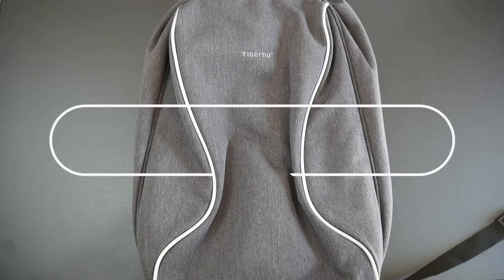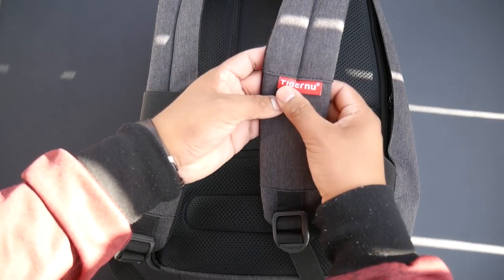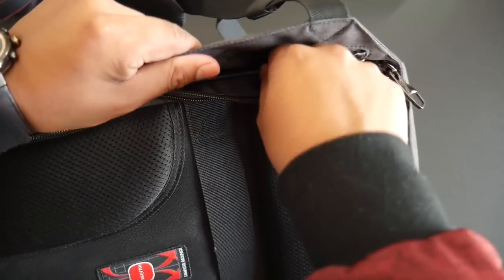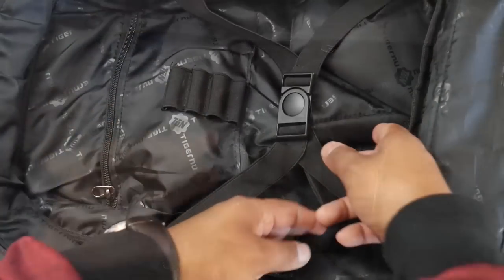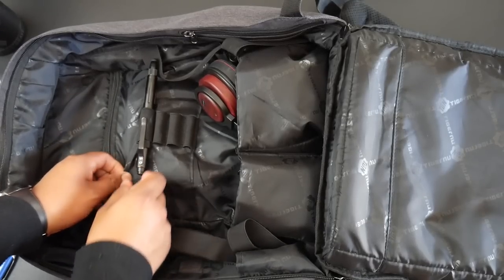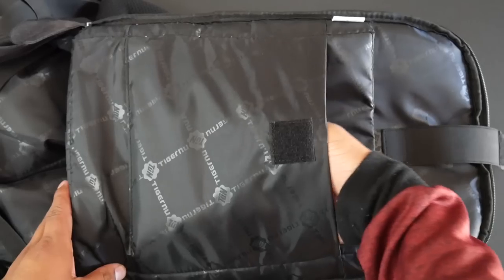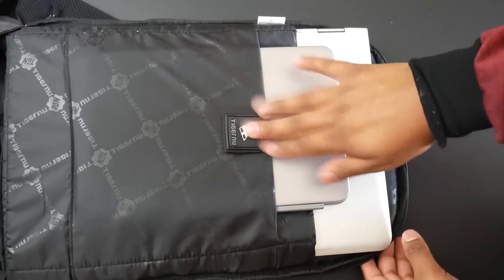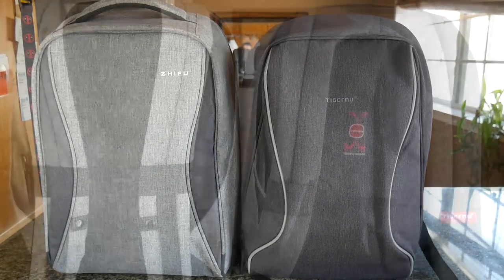Tigernu Antitheft Backpack Review-Protect Your Tech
In today's video I reviewed the Tigernu Antitheft backapck. This is a great backpack to keep your valueable secure while giving you that peace of mind that noone can get into it while you are wearing it. Ofcourse they can always just take your entire backpack so don't leave it unattended, but this will leave thief's baffled. Those who don't know about these kinds of backpacks. This backpack is not the best to use for school because it's pretty small and doesn't have that many pockets to organize all your material.

*it features noctilucent strips or reflective strips.

(Amazon link)
You can pick it up here $40

also is 10 dollars cheaper ($30)

Powerbank by *Aukey

Sountrack:
Track Info:
• Artist: JPB
• Genre: Dance & Electronic
• Mood: Bright